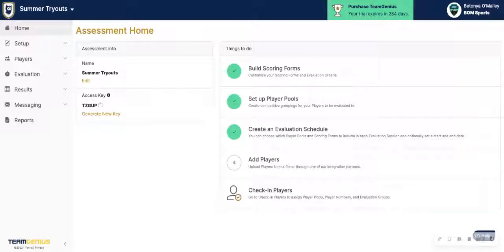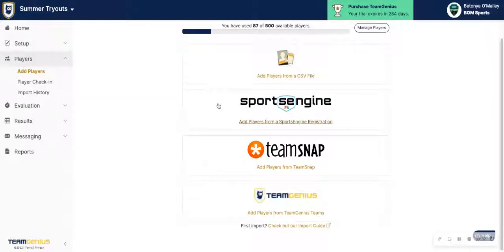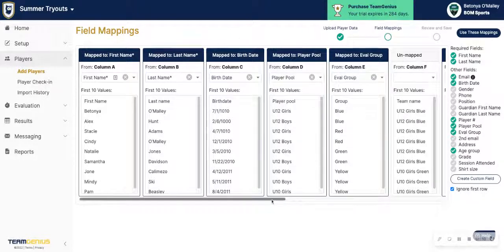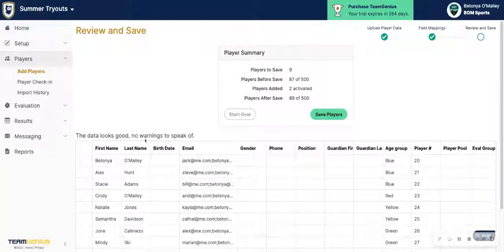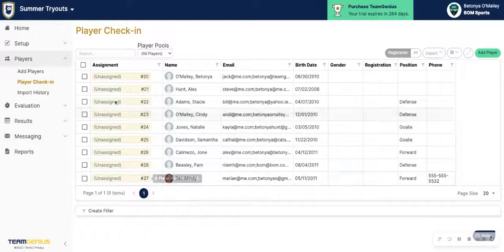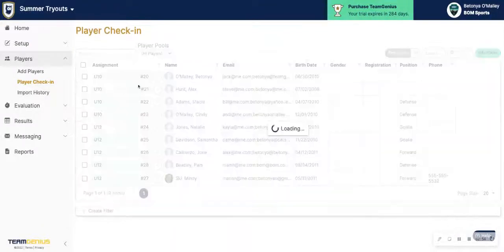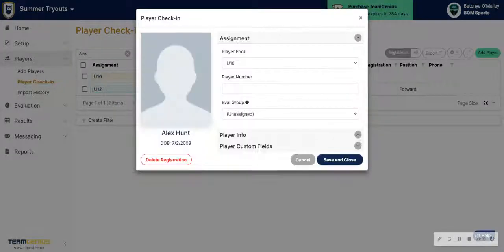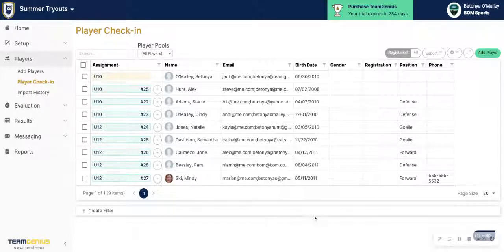Setup Guide Step 2 - Adding Players & Player Check-In (Retired Version)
📣 Watch Updated Video Here 📣

Video 2 in our 5 part series - This video covers adding players and checking them into the evaluation for scoring.

0:00 - Adding Players
2:11 - Player Check-In
3:53 - Adding Walk Up Players